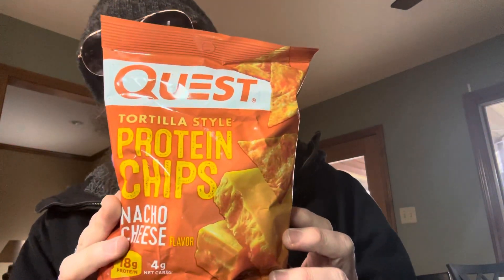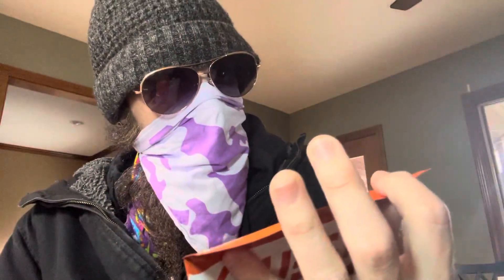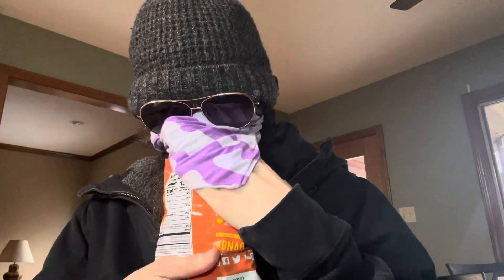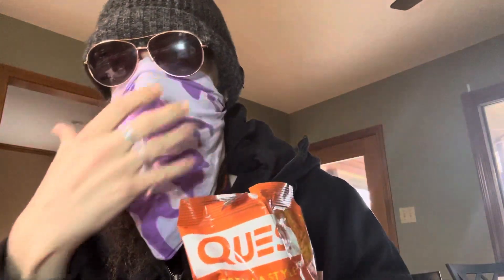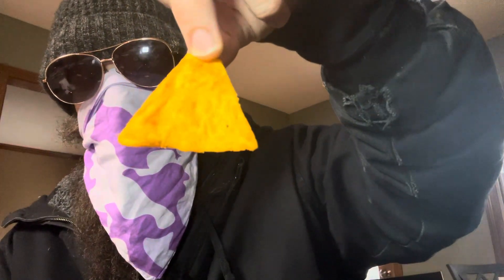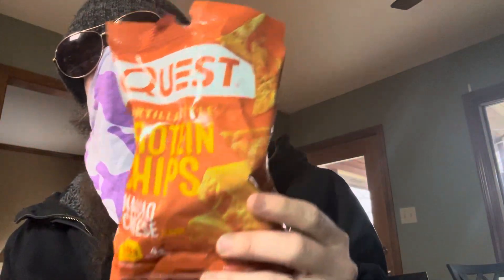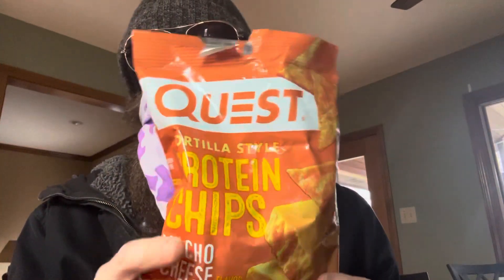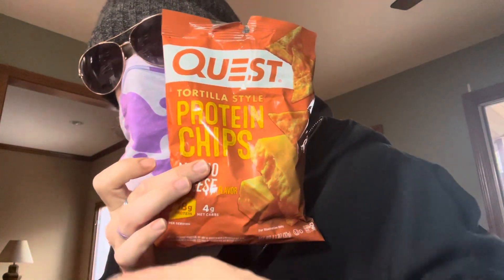Quest Protein Chips Nacho Cheese Gluten Free Review